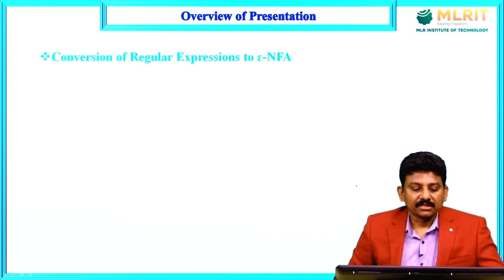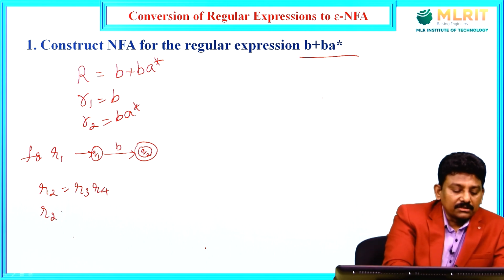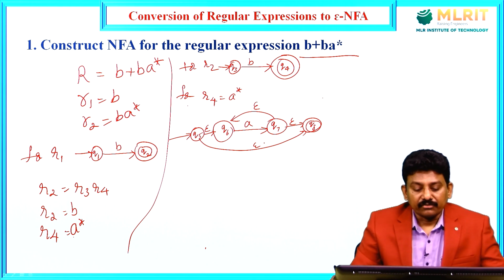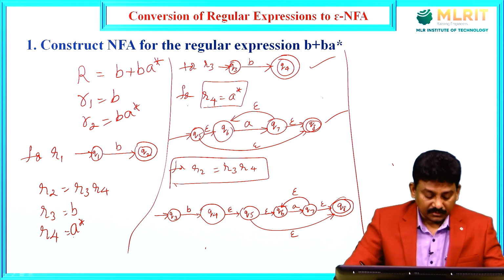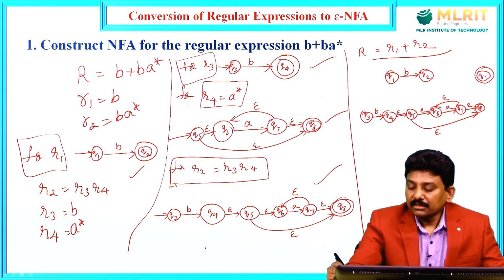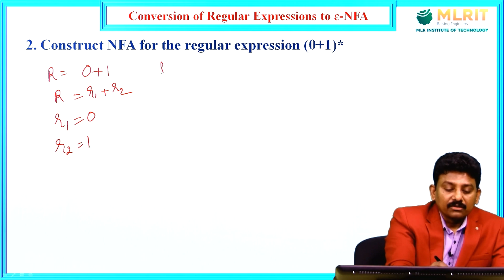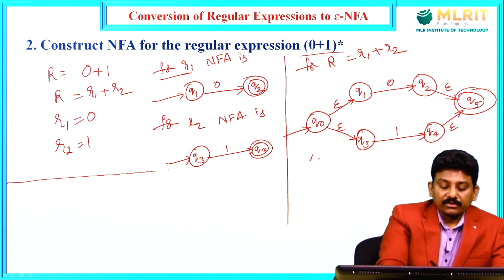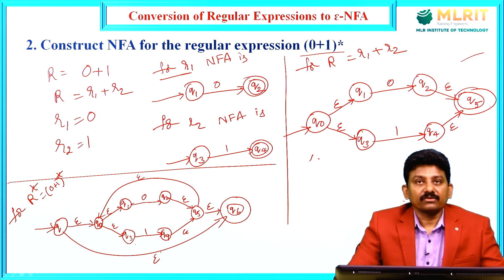LEC57|Automata & Compiler Design |Conversation of Regular Expressions to ε-NFA by B. Devananda Rao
Hyderabad.